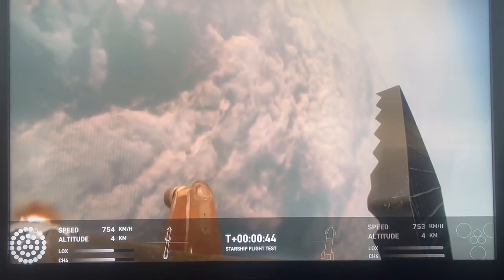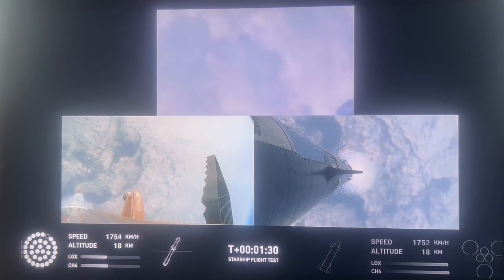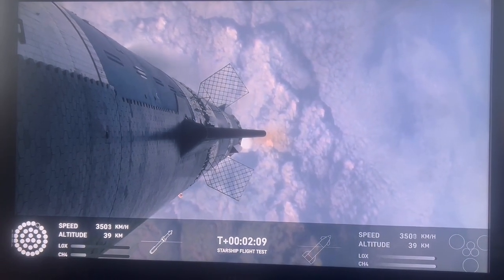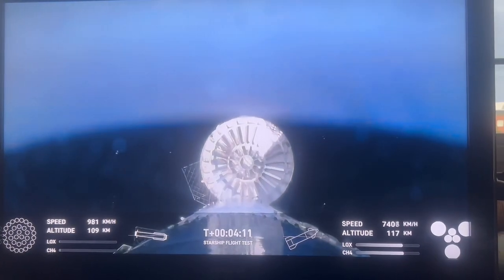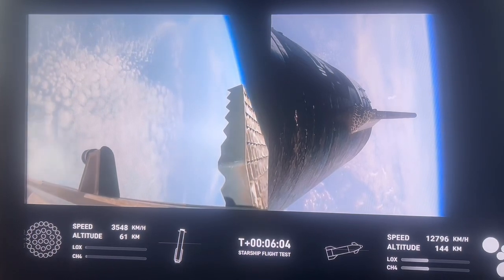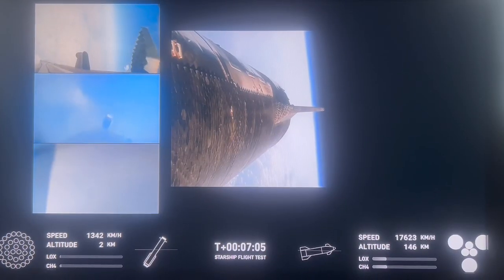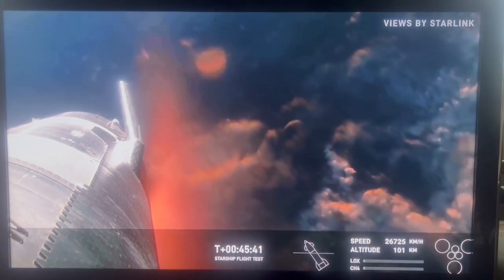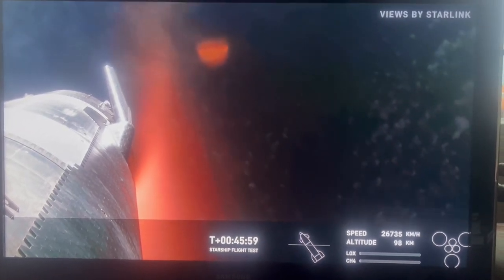6 de junio de 2024: Cuarto vuelo de Starship Superheavy de SpaceX. starship spacex IFT-4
En este vídeo he recopilado imágenes de lo que fue la cuarta prueba de vuelo del conjunto Starship Superheavy con el que SpaceX se dispone devolver al hombre a la luna y posteriormente llevarlos hasta Marte.
Las imagenes, con las voces de los narradores, y la música de fondo épica, forman un coctel que espero que os guste
En esta cuarta prueba se cumplieron todos los objetivos programados, quedaron algunos detalles que se deben pulir pero el proyeco va viento en popa. Enhorabuena al equipo de SpaceX !

In this video I have compiled images of what was the fourth flight test of the Starship Superheavy set with which SpaceX plans to return man to the moon and later take them to Mars.
The images, with the voices of the narrators, and the epic background music, form a cocktail that I hope you like
In this fourth test, all the programmed objectives were met, there were some details that must be polished but the project is going smoothly. Congratulations to the SpaceX team!